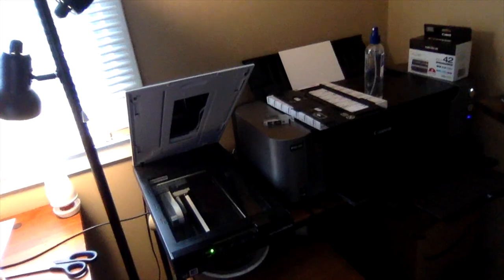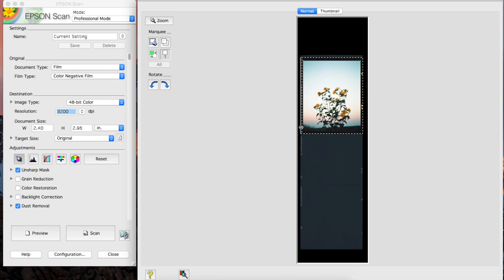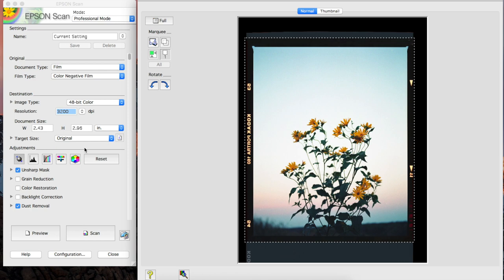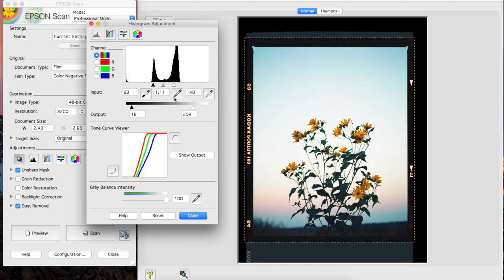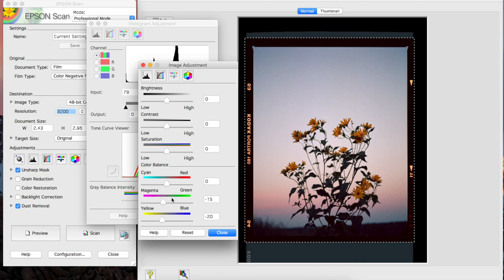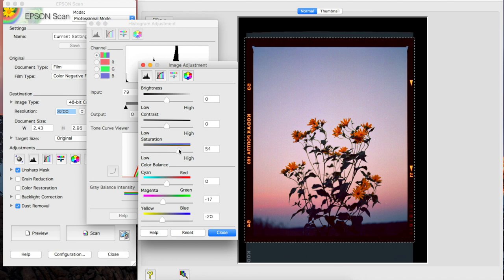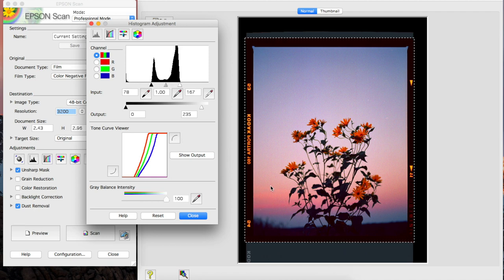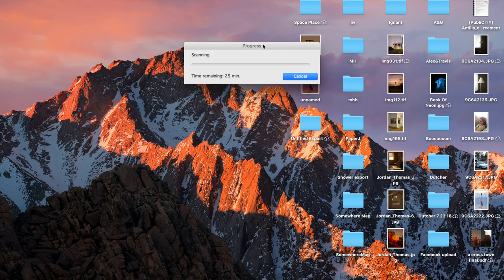Scanning Color Negative Film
Scanning film with an Epson v550 and Epson Scan